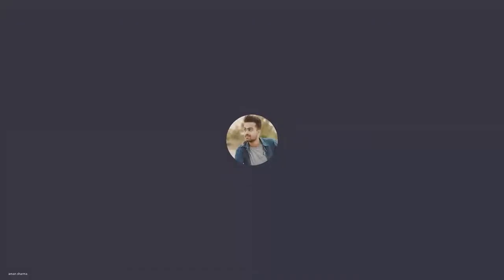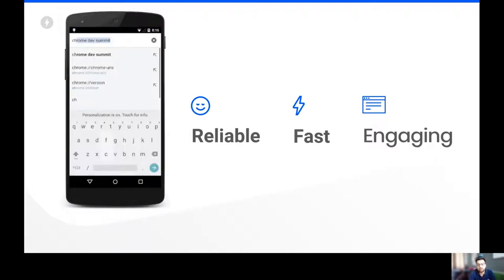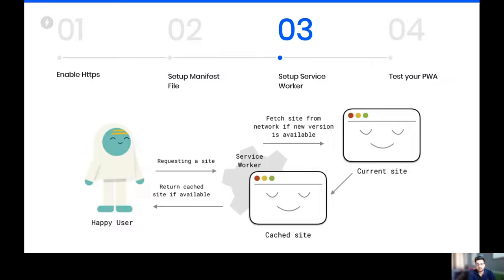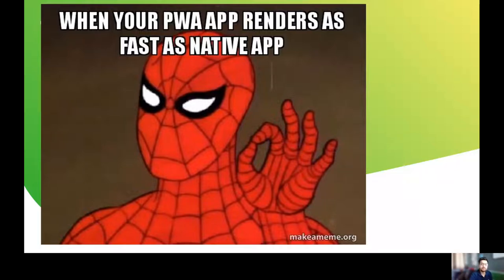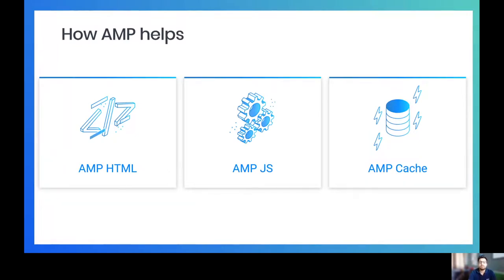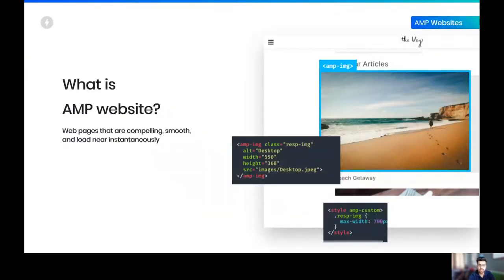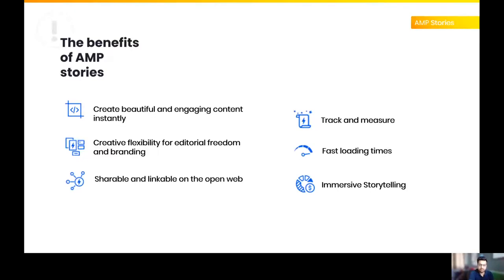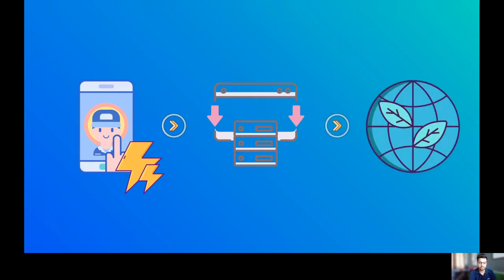Building faster exciting web apps with PWA and AMP - Aman Sharma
FOSSASIA Summit 2020 - Web Technologies
Speaker: Aman Sharma, CTO Twimbit , WG AMP